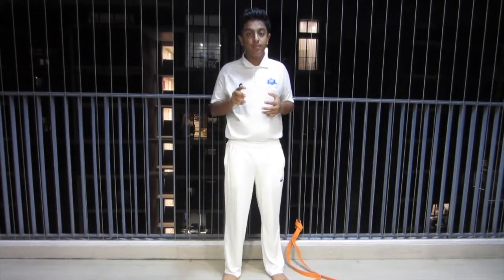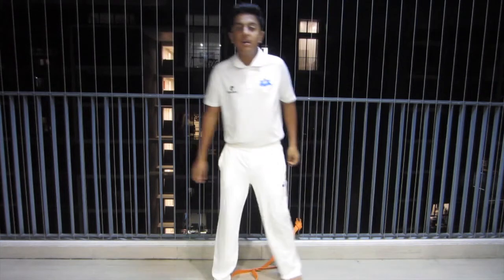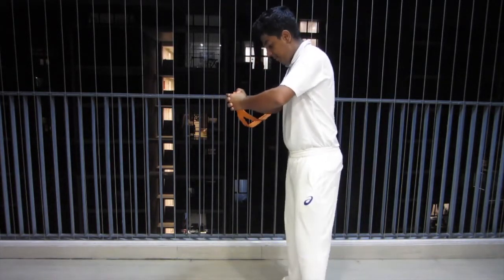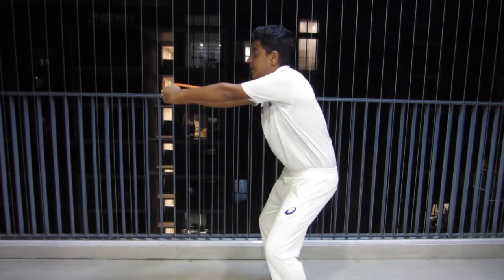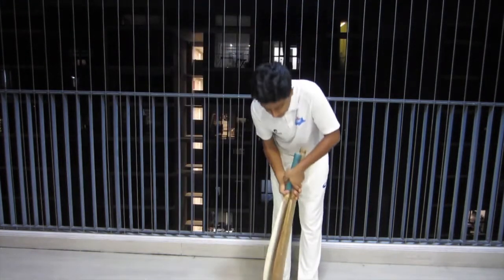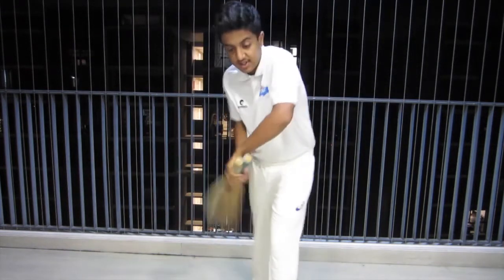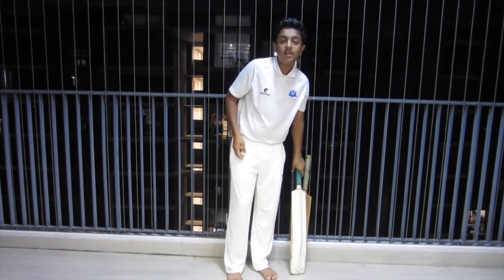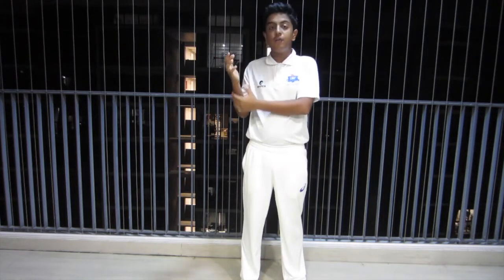Devansh Mehrotra from Advance Batch, Singapore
Exercise: 6 Cricket Drills You Can Do At Home
3 Things You Should Do To Increase Your Bat Speed

Thankyou Devansh Mehrotra from Advance Batch, Singapore, for participating in the break corona chain campaign.

We are very happy to see many videos of drills done by our children at home and thanks to parents for that. Please note that one of the parents must be in the video playing with the child.